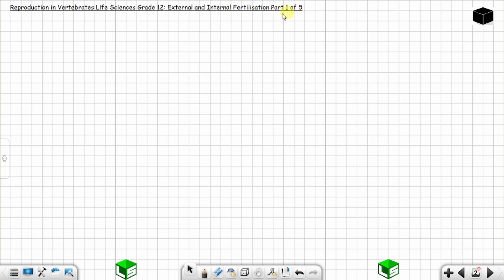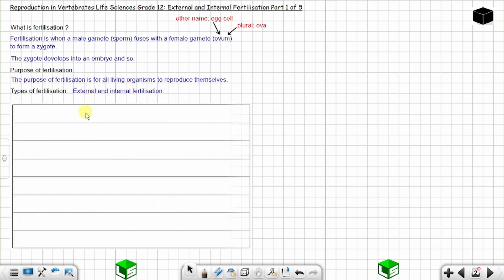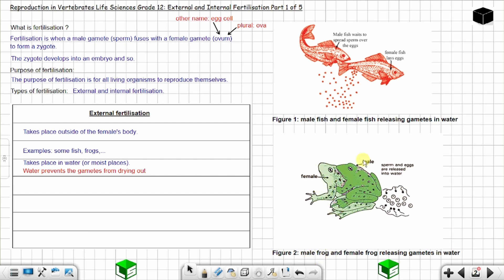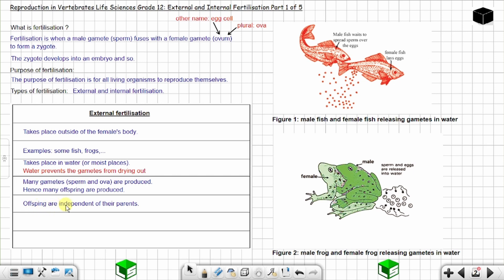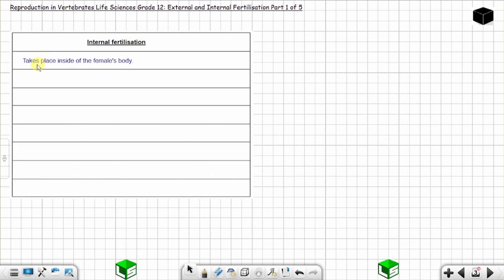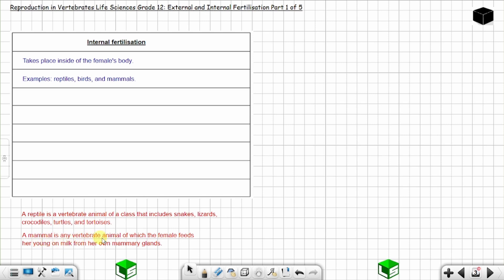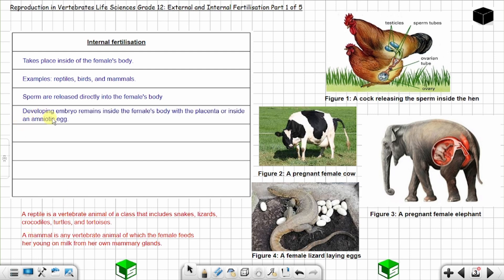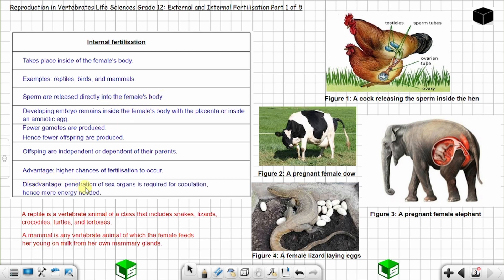Life Sciences Grade 12 External and Internal Fertilisation Reproduction in Vertebrates Part 1 of 5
TIMECODES:
00:00 - Part 1 of 5: External and Internal Fertilisation.
01:12 - External Fertilisation.
04:19 - Internal Fertilisation.

THINGS THAT YOU WILL LEARN IN THIS VIDEO:
1. What is fertilisation.
2. The purpose of fertilization.
3. Types of fertilization.
4. Places where external and internal fertilisation take place.
5. Advantages of external and internal fertilisation.
6. Disadvantages of external and internal fertilisation.